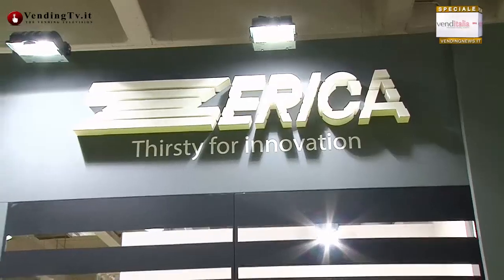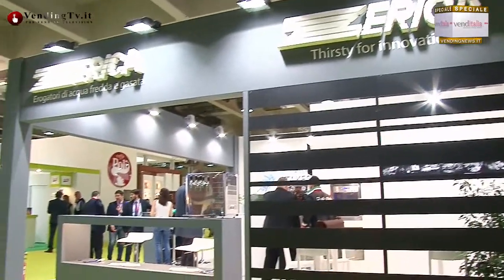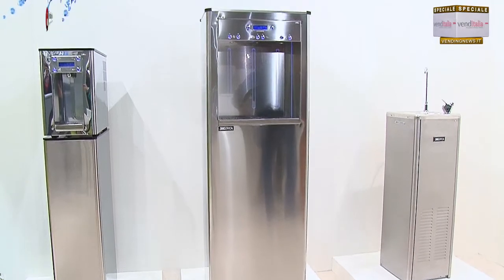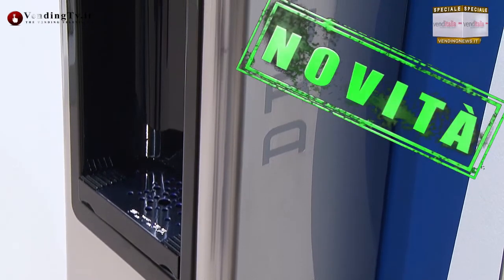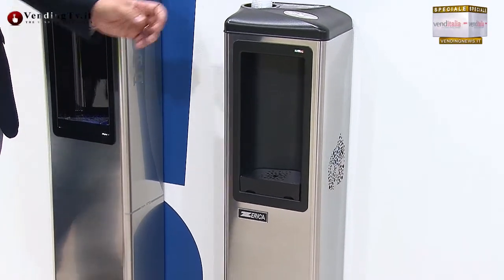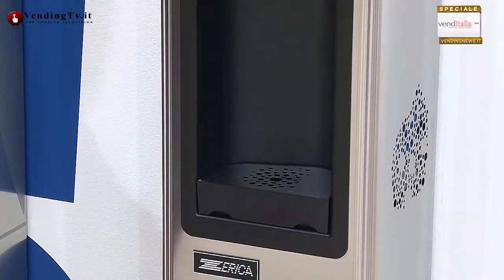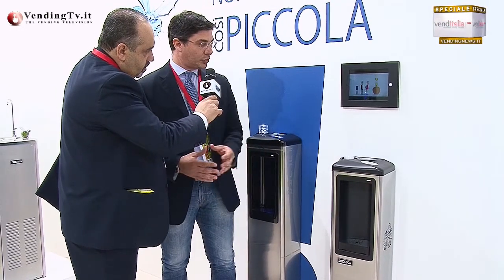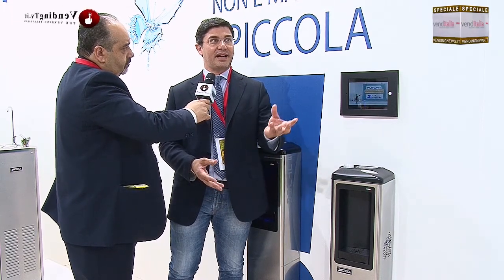VendingTV.it - Venditalia 2014 - Fabio Russo intervista Fabio Cottone della Zerica srl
Venditalia 2014 - Fabio Russo intervista Fabio Cottone, Responsabile Commerciale della Zerica srl